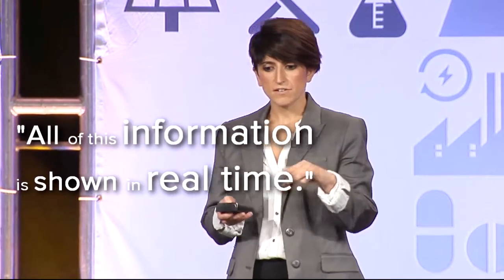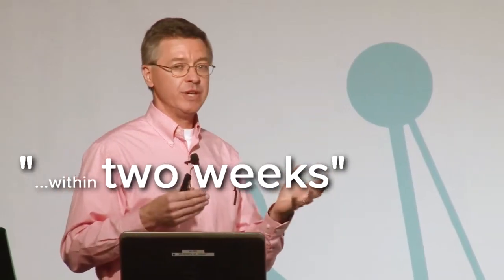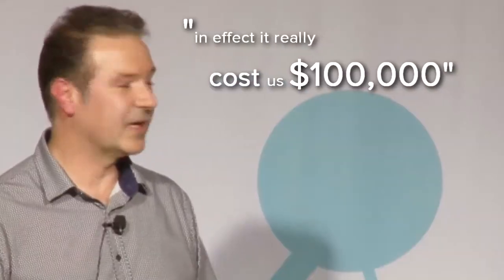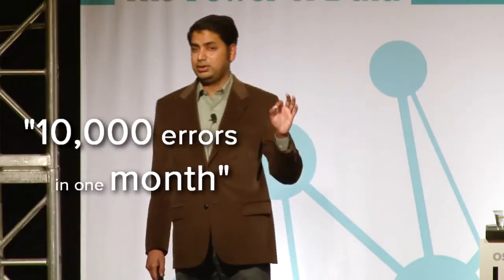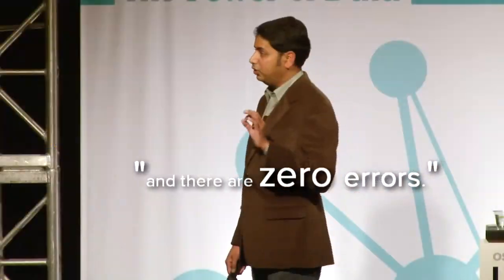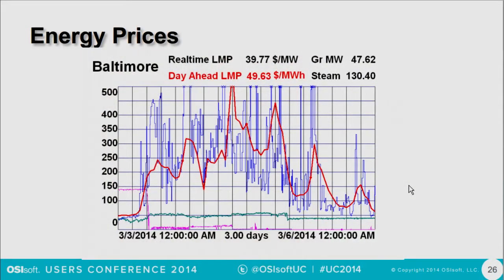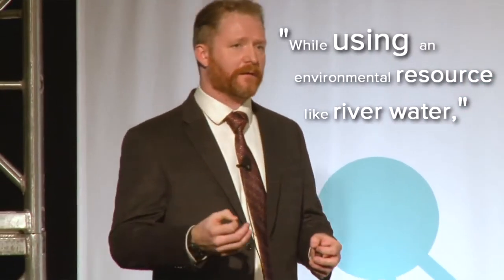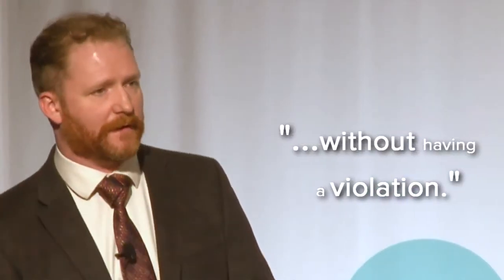OSIsoft: How is the PI System Used in Power?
Learn how different Power companies solved their most difficult enterprise infrastructure challenges using OSIsoft’s PI system with real time data and event analytics.  To dig deeper, find out how PowerStream was able to avoid micro grid failures using the PI System by viewing this video.